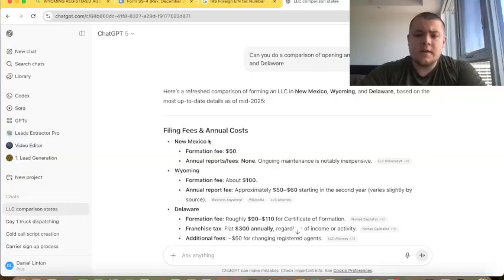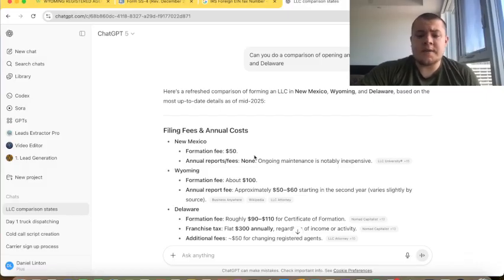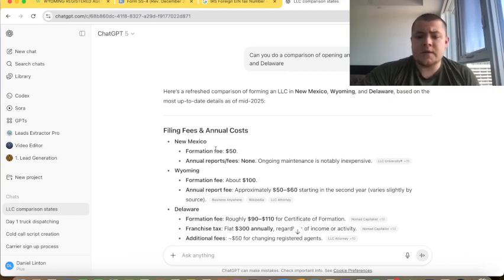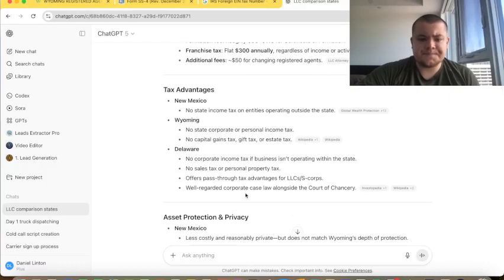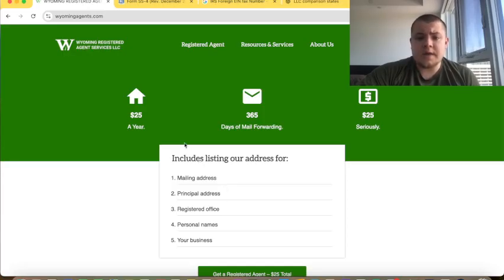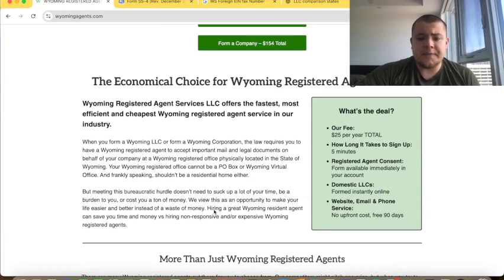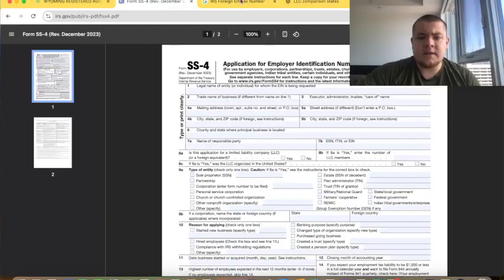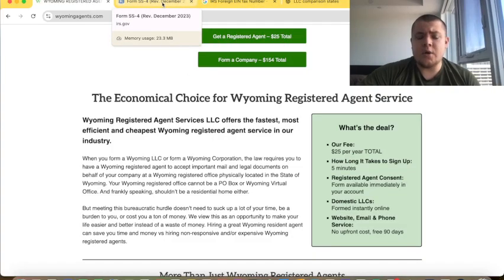How to Set Up an LLC in the USA & Get Your EIN as a Non-Resident (Step-by-Step Guide)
Thinking about starting a business in the United States as a non-resident? In this video, I’ll walk you step-by-step through the process of setting up your LLC (Limited Liability Company) and applying for your EIN (Employer Identification Number) – even if you don’t live in the U.S.

✅ What you’ll learn:

Why an LLC might be the right choice for your business

The exact steps to register your LLC as a non-resident

How to apply for your EIN (Tax ID) without needing a Social Security Number

Common mistakes to avoid when setting up your business

By the end of this video, you’ll have a clear roadmap to legally and efficiently launch your U.S.-based company.